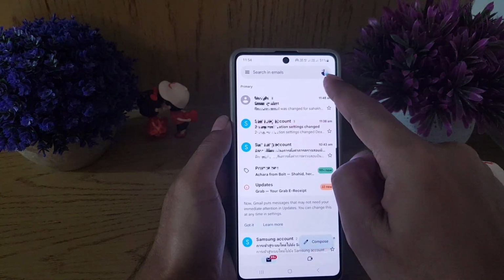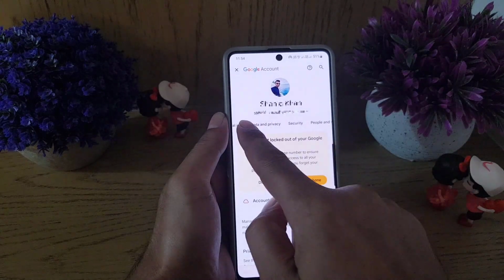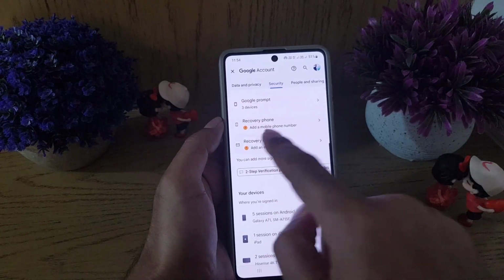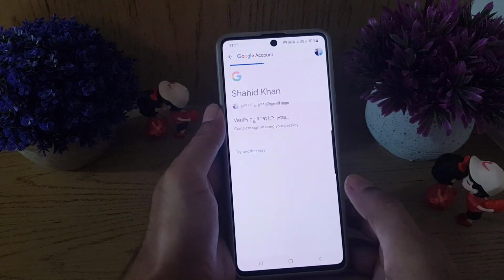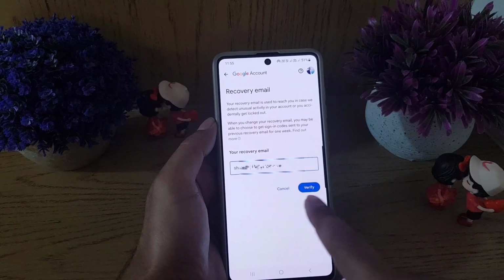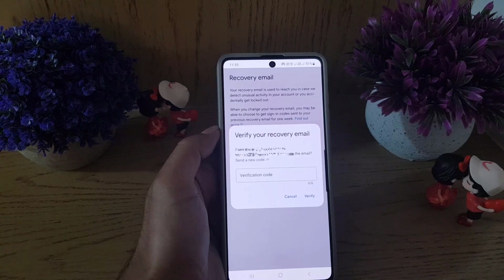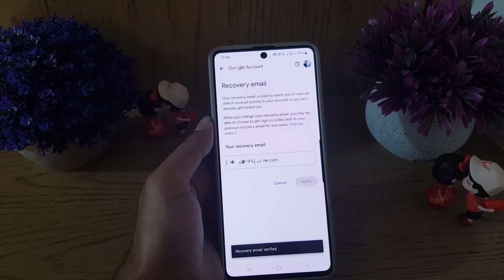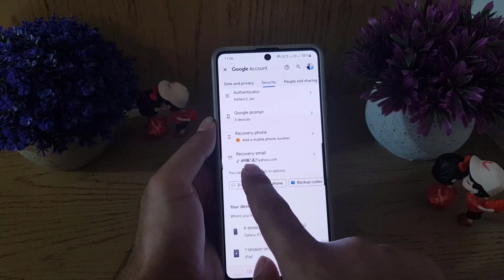How to Add Recovery Email to Gmail Account 2025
Gmail Recovery email, in this Gmail tutorial you will learn how to add recovery email to Gmail account.